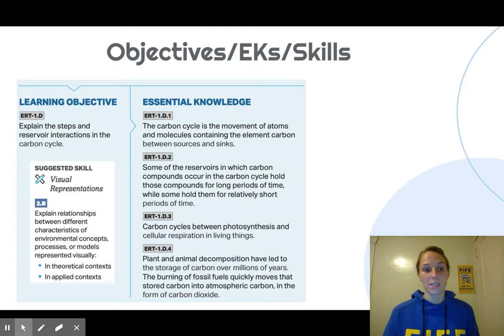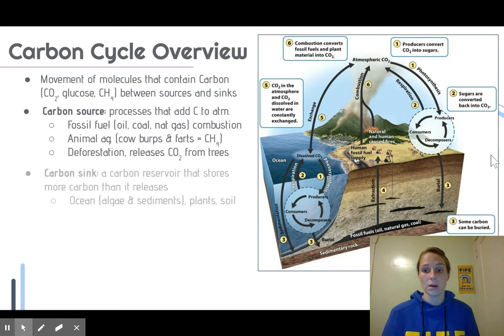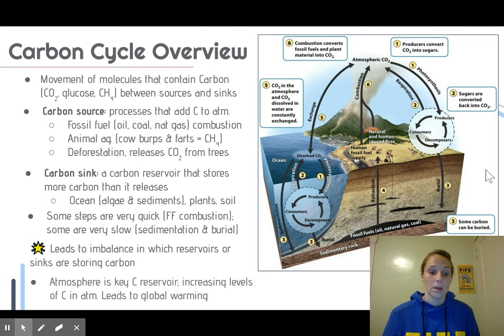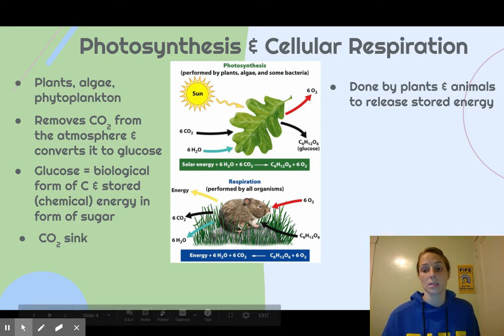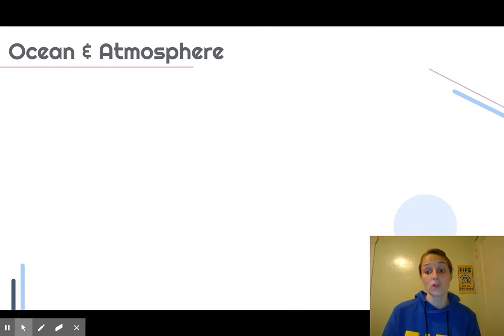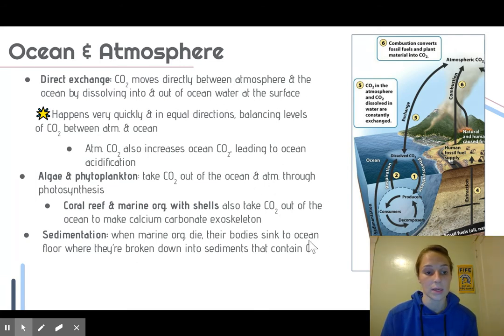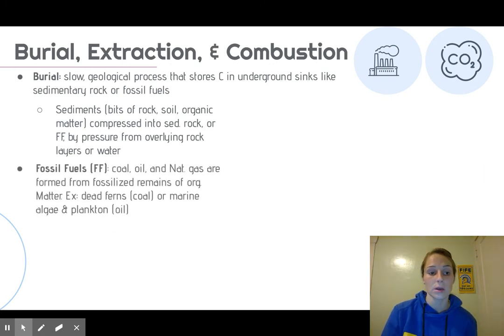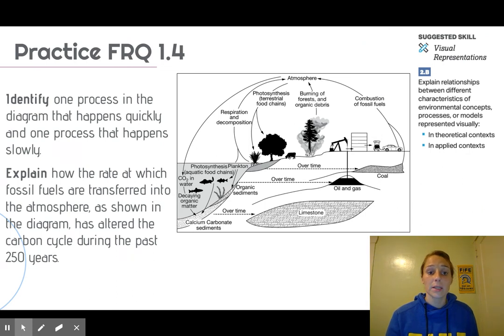1.4 Notes- The Carbon Cycle